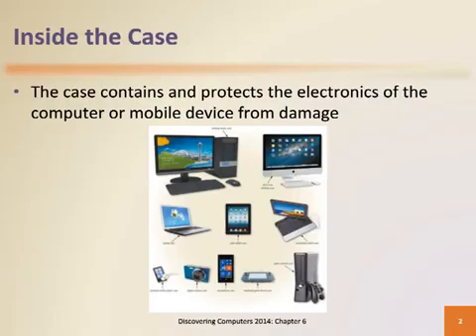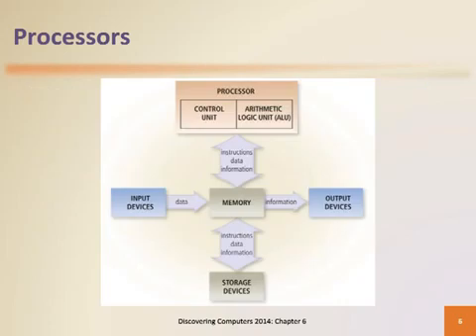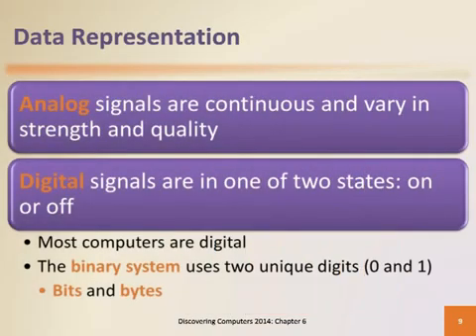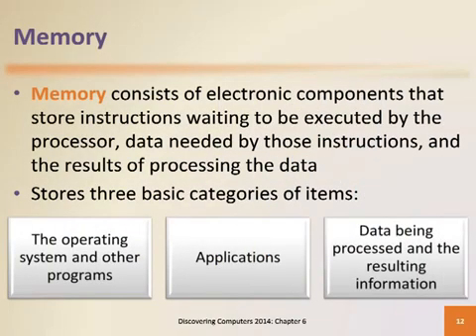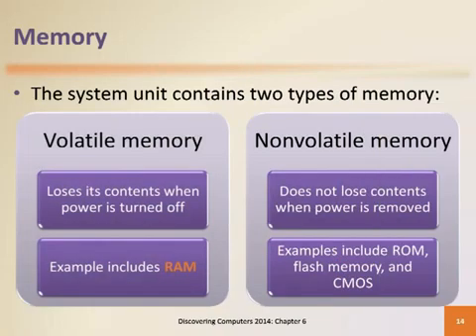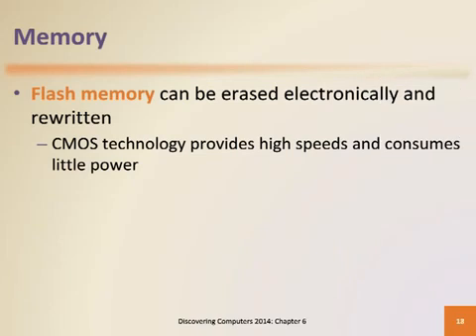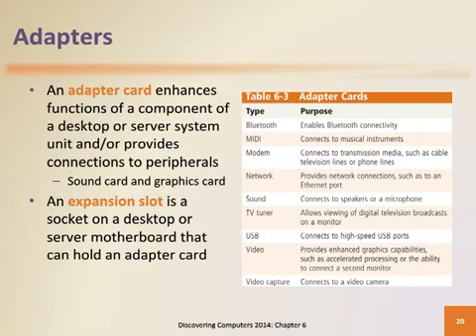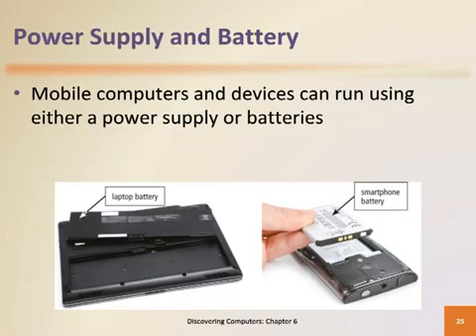Into to ICT lec 6